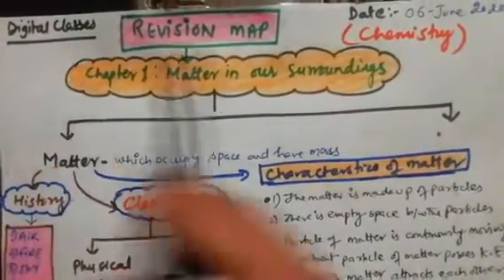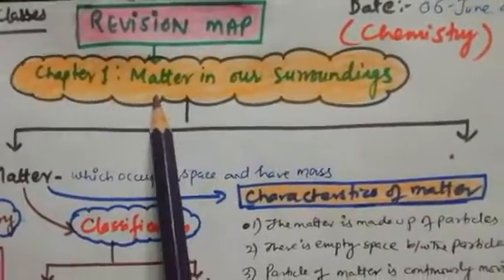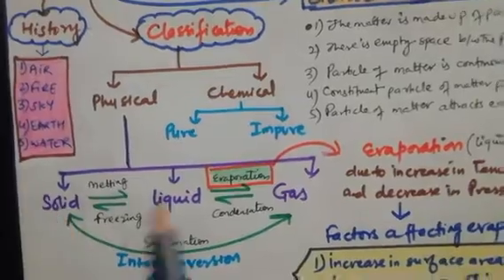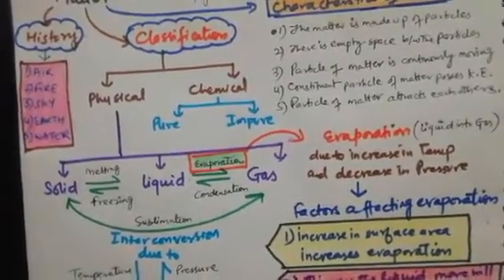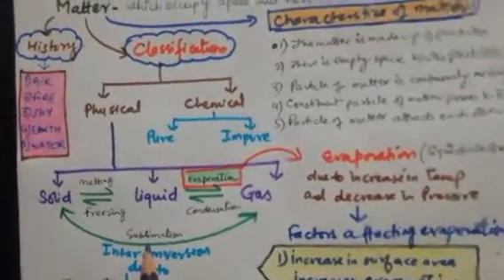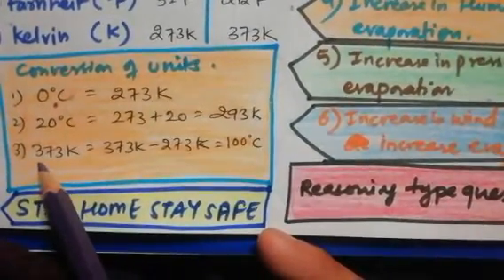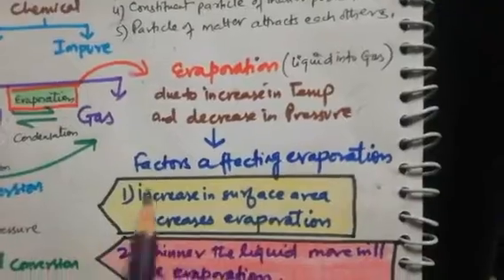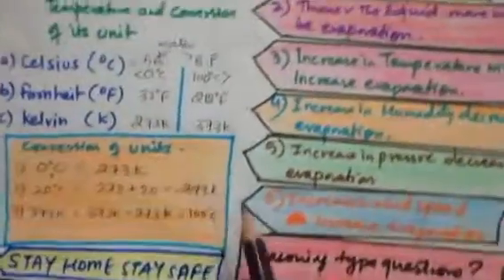Revision map of Matter in our surroundings 9th